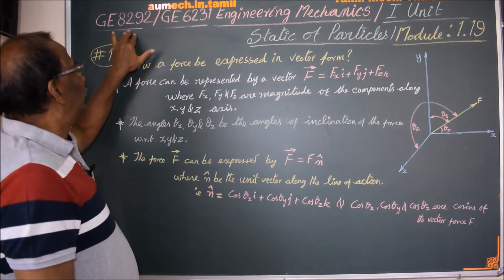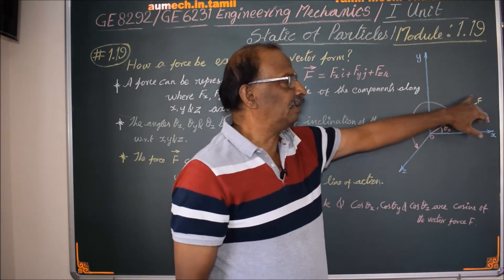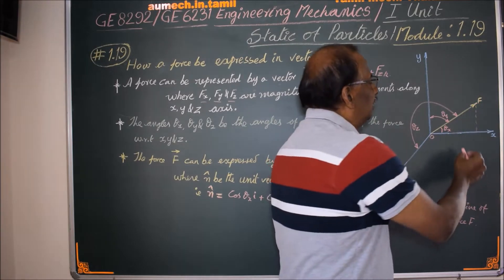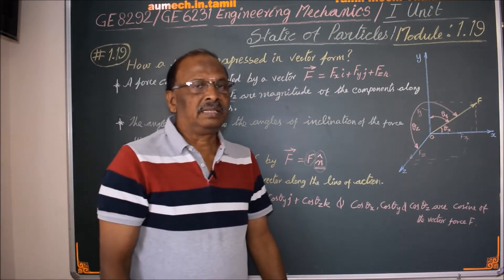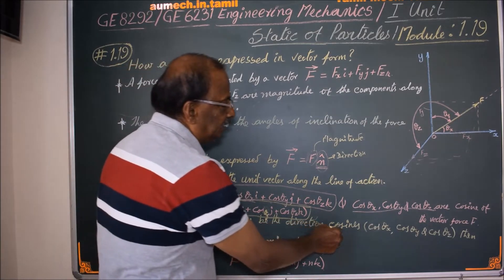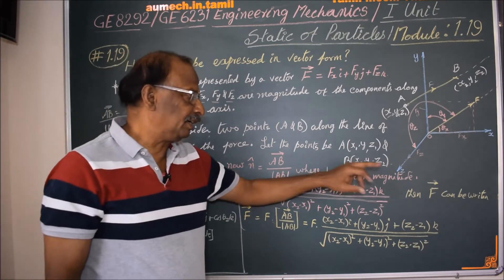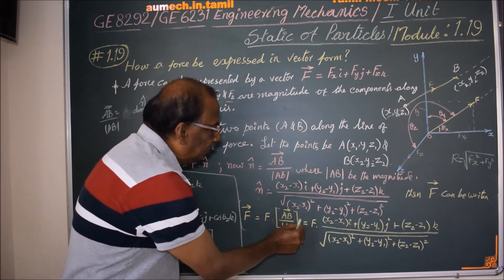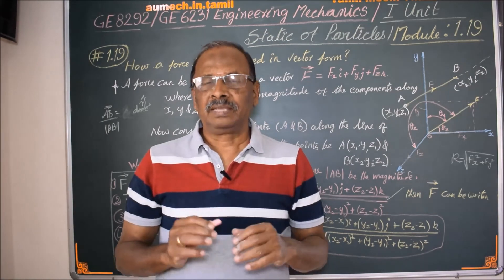How Force be expressed in Vector Form? -EM1.19 Engineering Mechanics in Tamil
I hereby explain the details of how a force can be expressed in vector form in Tamil.